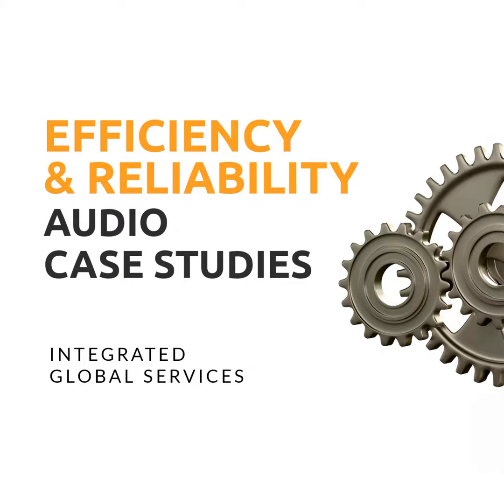EPISODE 3 - Larry Emch from IGS: Energy Efficiency in Furnaces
In this episode, Larry Emch, IGS Furnace Efficiency Specialist, shares the story of a site tackling excessive fuel usage and high emissions in their Steam Methane Reformer.